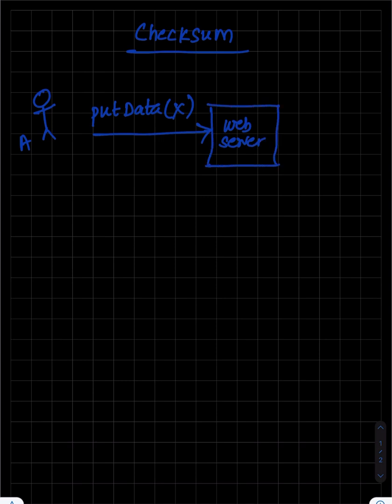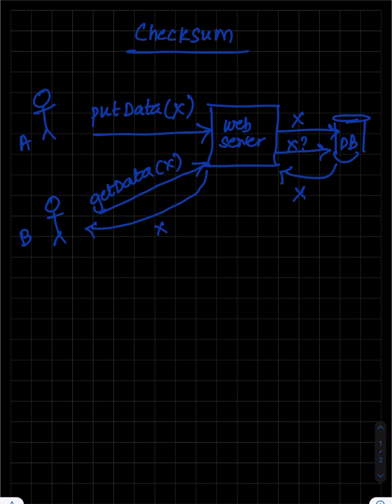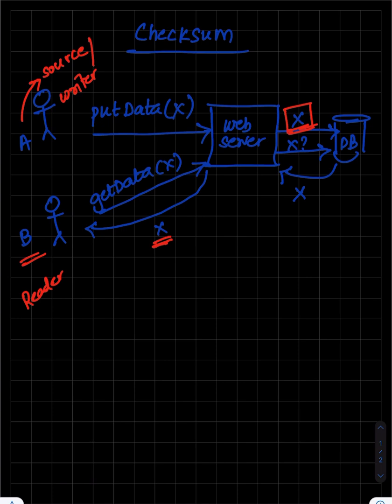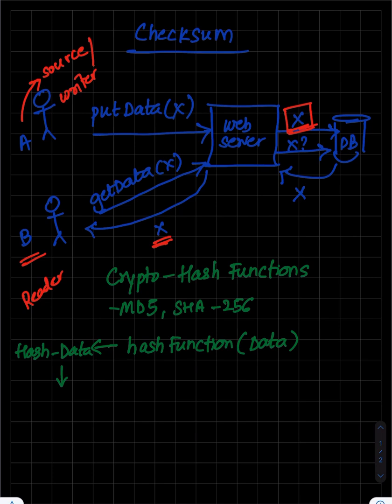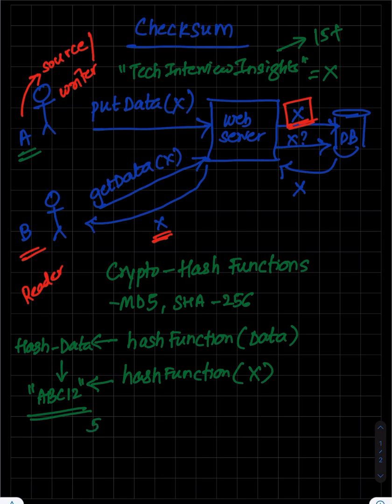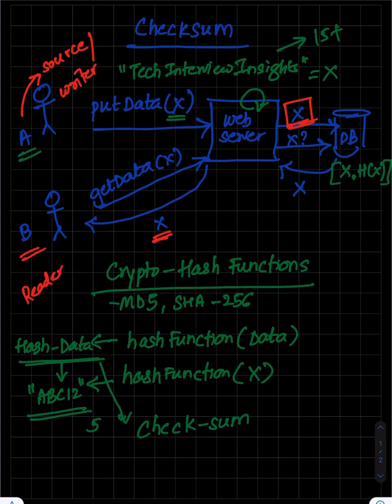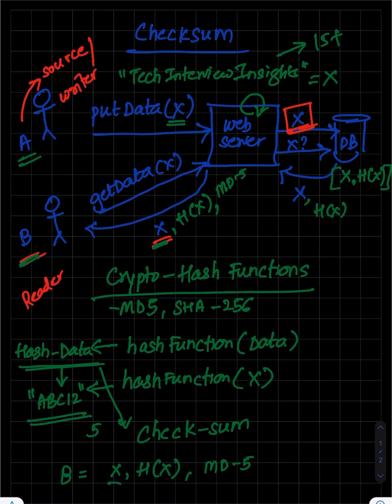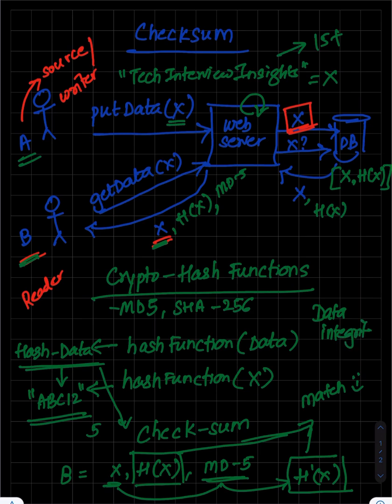System Design Concepts : Checksum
Cryptographic hash function
Checksum
System design concepts